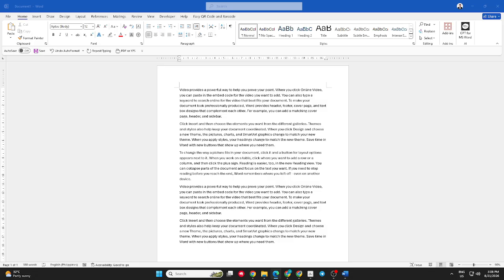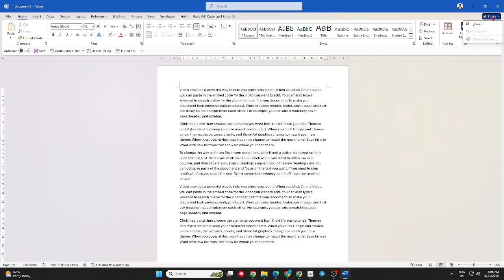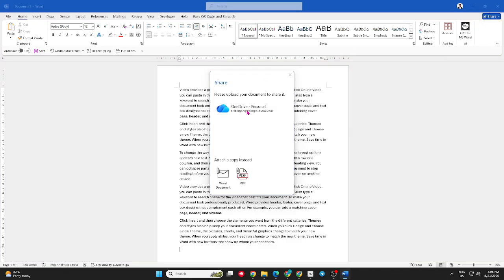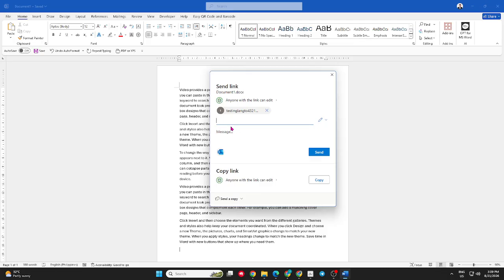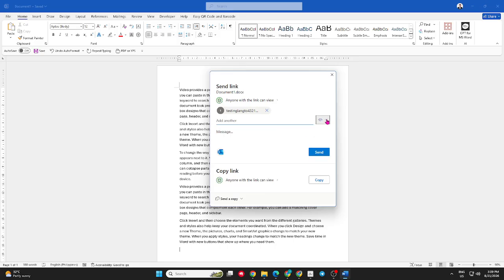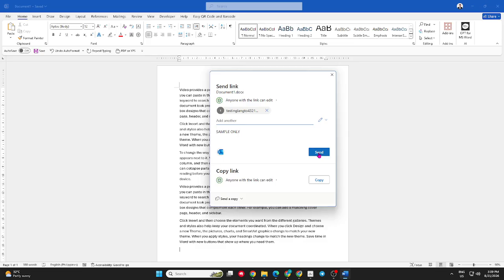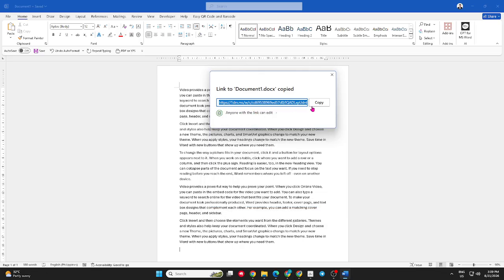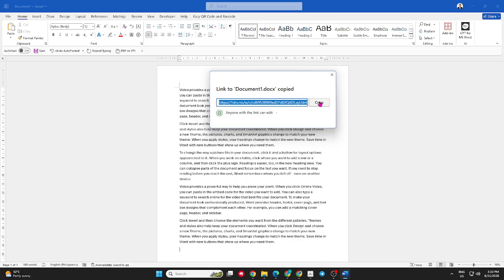How To Share A Microsoft Word Document - Microsoft Word Fundamentals [2026 Guide]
In this video, we delve into the essential steps for sharing a Microsoft Word document effectively. Whether you're collaborating with colleagues or sharing a report with friends, understanding the various sharing options can enhance your productivity and streamline your workflow.

By the end of this tutorial, you'll learn how to share documents via email, cloud services, and more, ensuring your work reaches the right audience seamlessly.